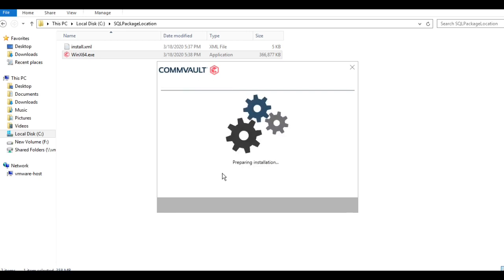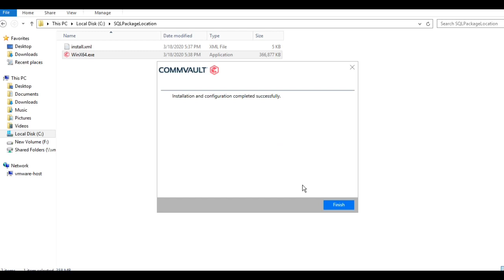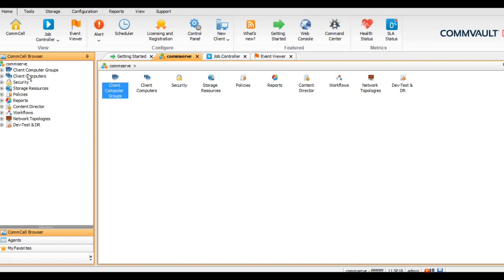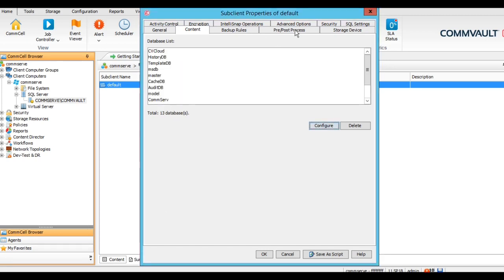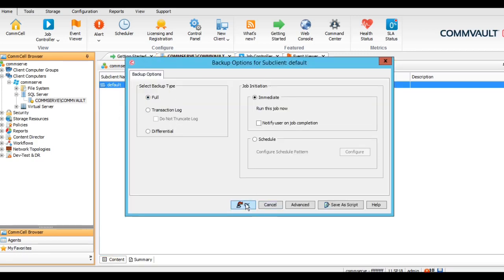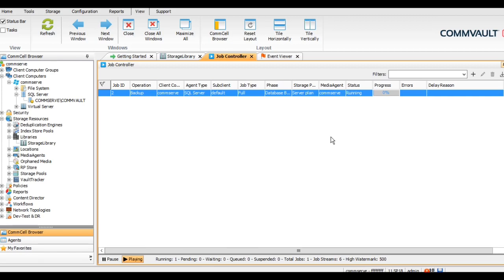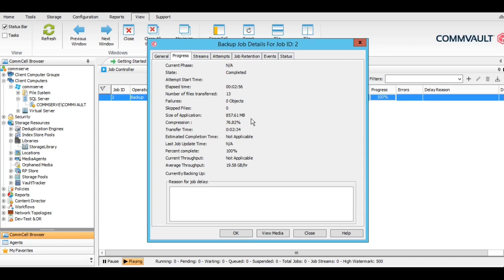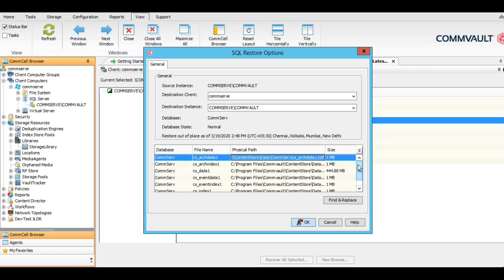How to install agent and backup SQL Server Database in Commvault V11 SP18?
In this video we have explained the procedure to install the SQL Server agent using the custom package.

Also have covered the backup for SQL Server Databases and restoration steps for SQL Databases.

Please share your feedback in comment box below.